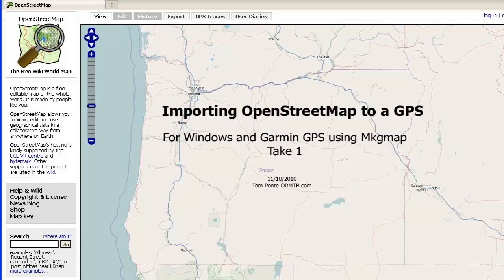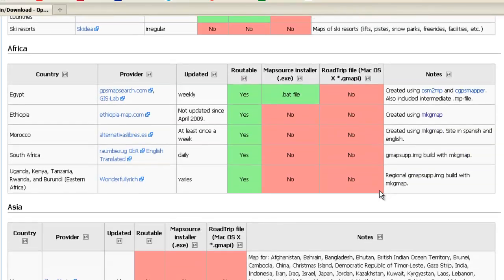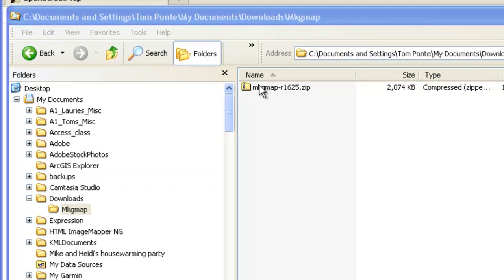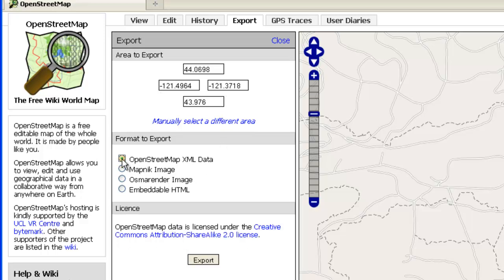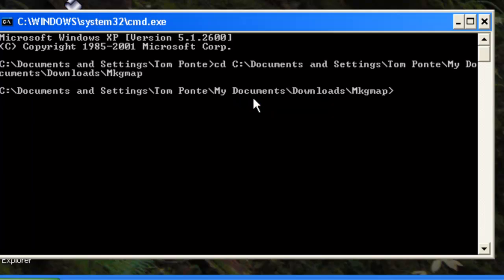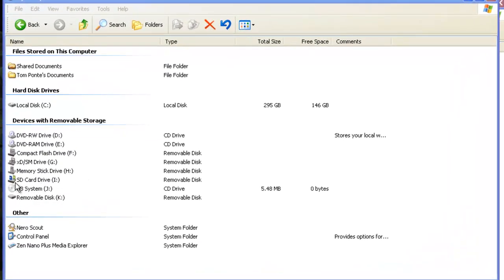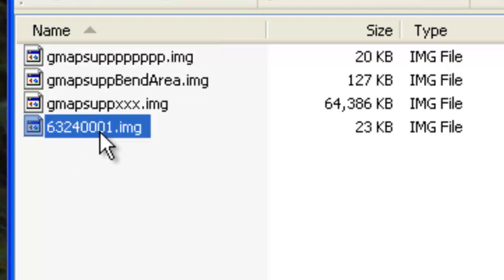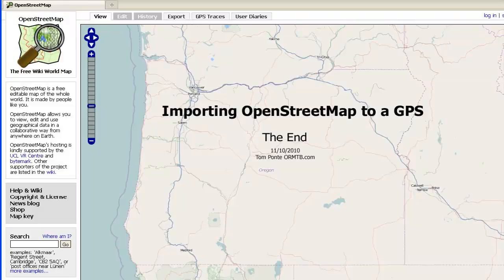OpenStreetMap to GPS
How to import OpenStreetMap to a Garmin GPS unit using mkgps on a windows machine. Also how to import ready made OSM snapshots to a GPS